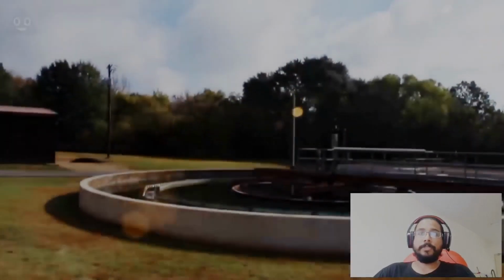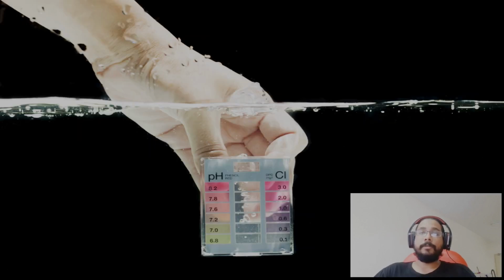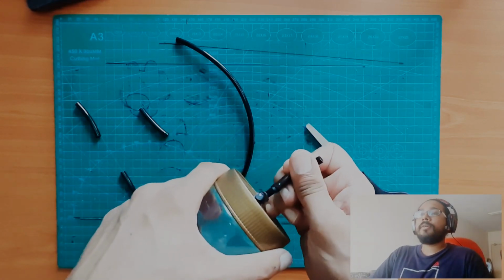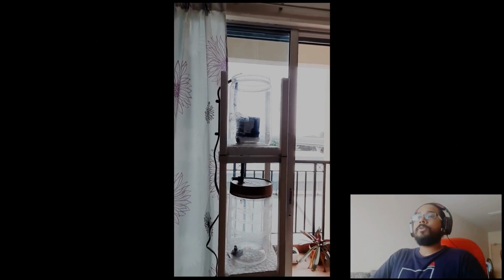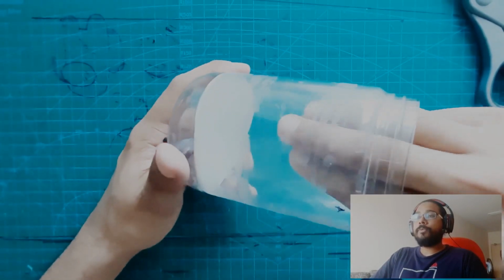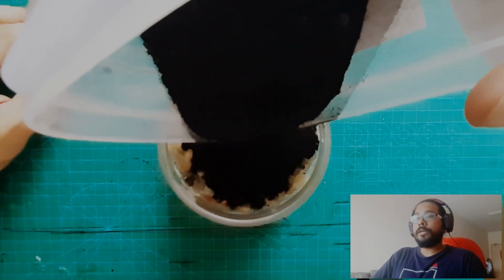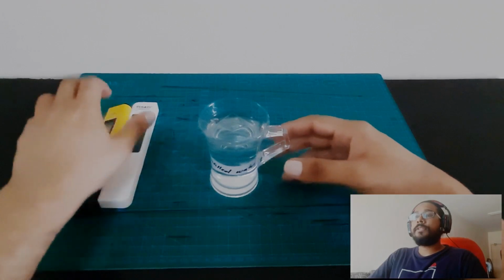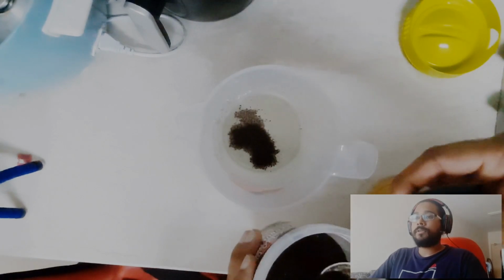Mohamed Zain Esa 1001851753